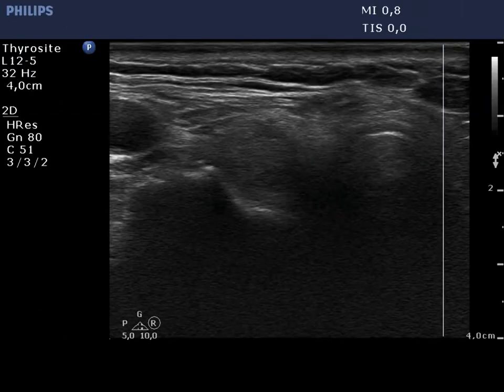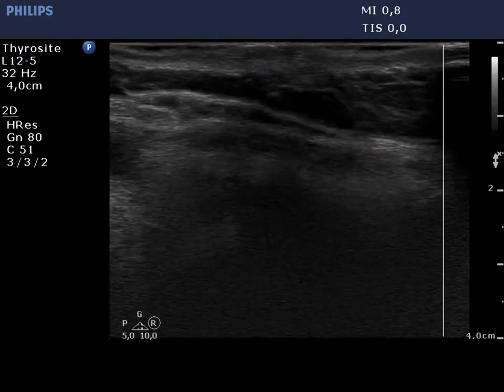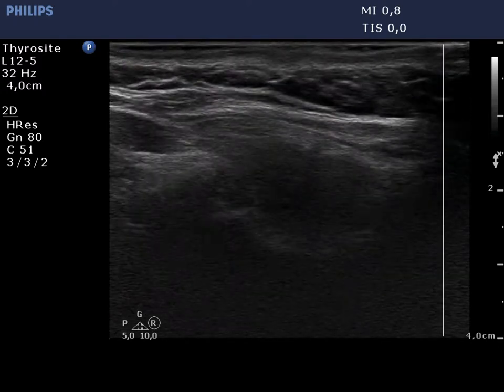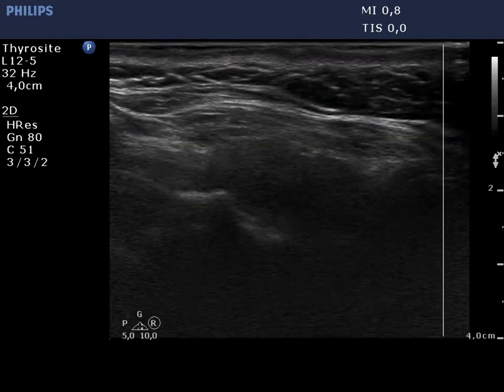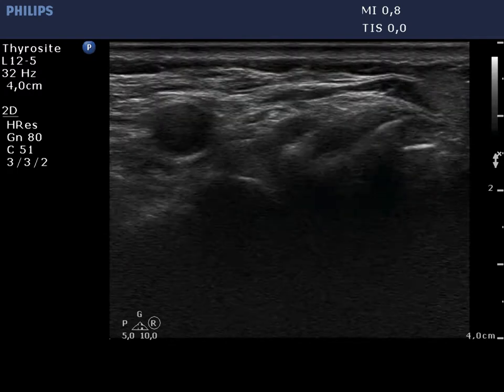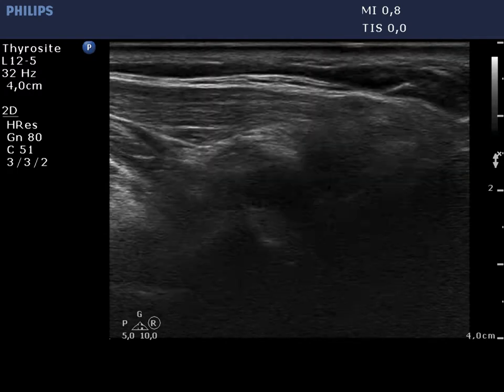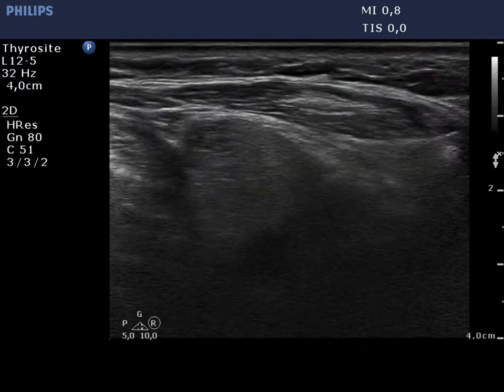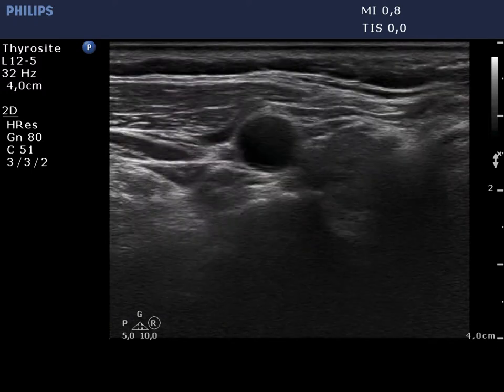Lateral aberrant, ectopic thyroid tissue. Other edifying cases - case 19